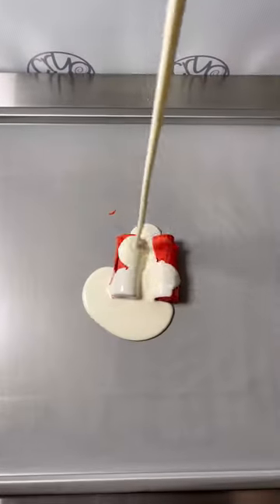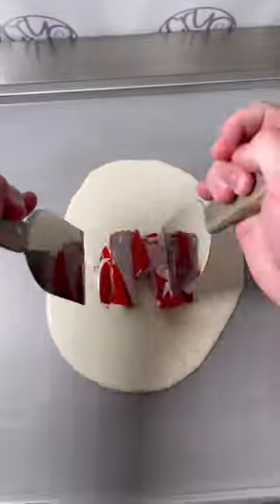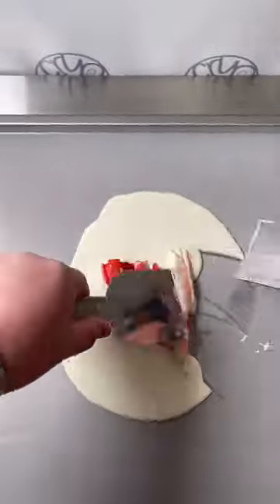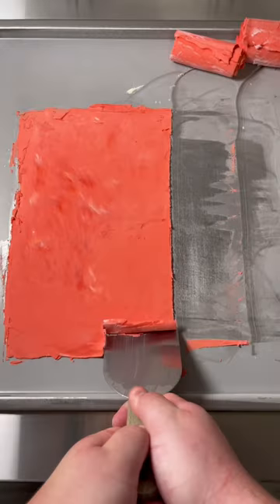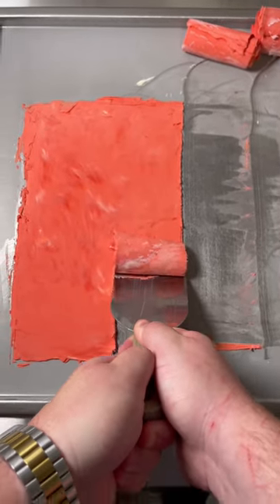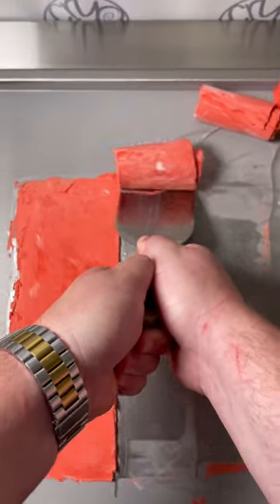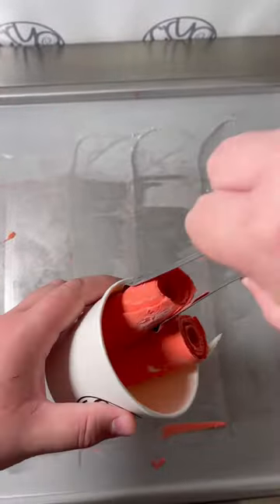Rolled Ice Cream out of Rolled Ice Cream Day 2